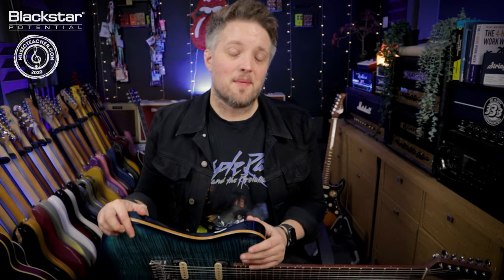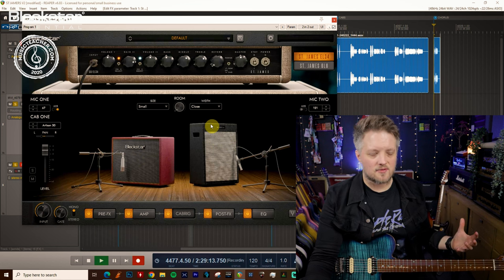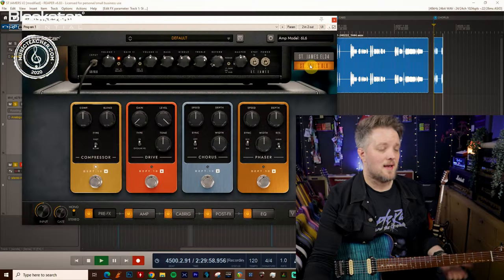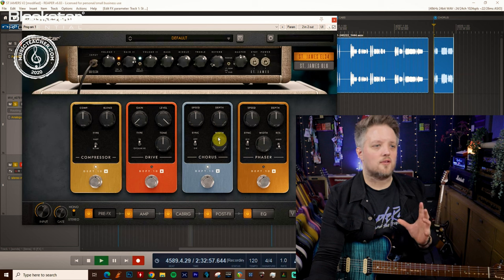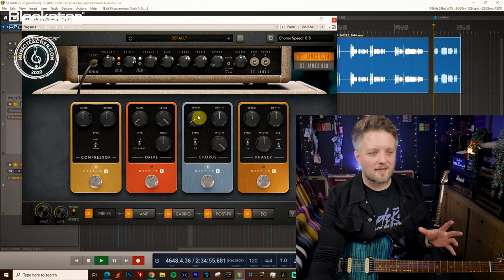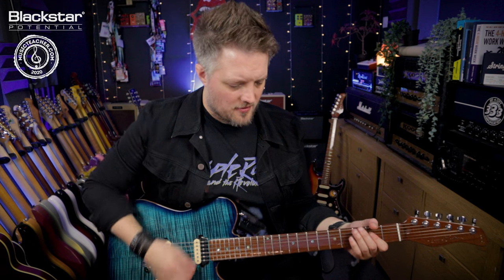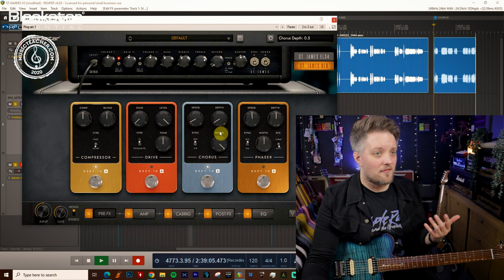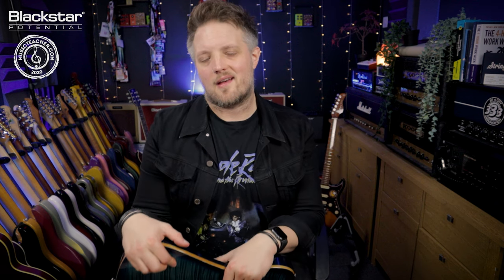How to Use Chorus to Widen Your Guitar Sound | Blackstar Potential Lessons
In this Blackstar Potential Lesson with Leigh Fuge of Musicteacher.com we'll be looking at how to use chorus to widen your guitar sound using the effects on offer in the St. James plugin.